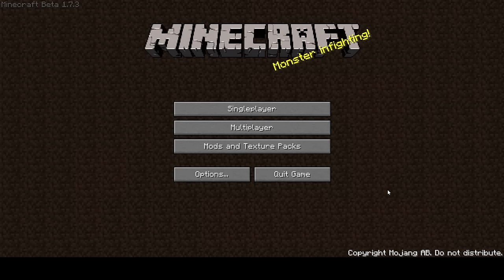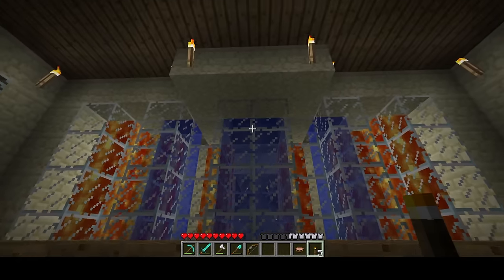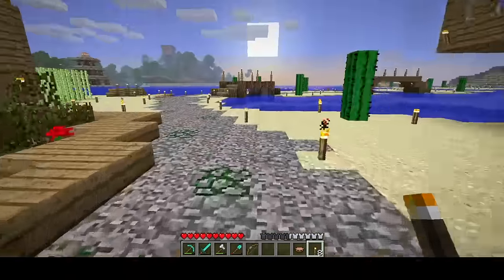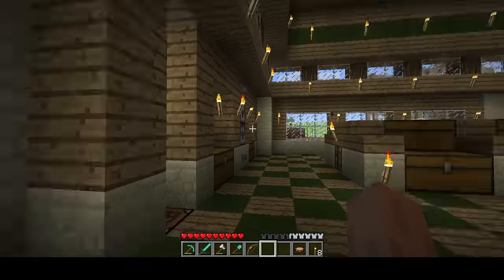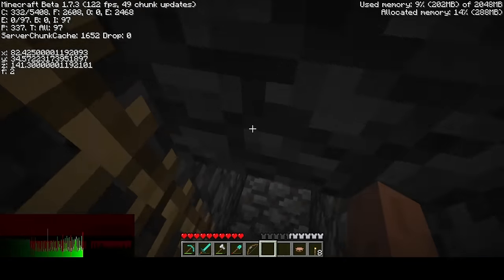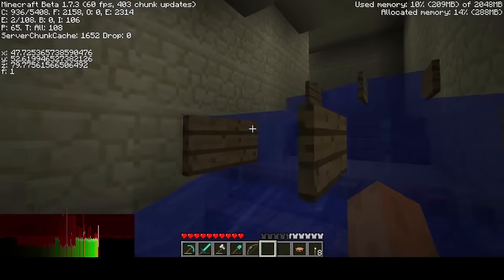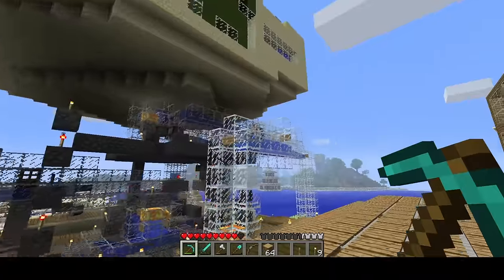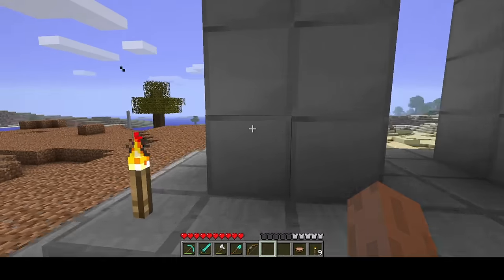A Tour Of My 4 Year Old Minecraft Beta 1.7.3 World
Started some time in mid-to-late 2019, I've been playing this world on and off for 4 years. Today, I share to you the progress I've made in a 12 year old version of Minecraft.